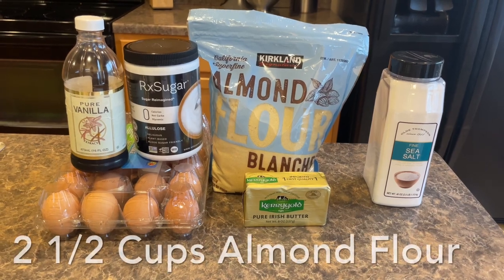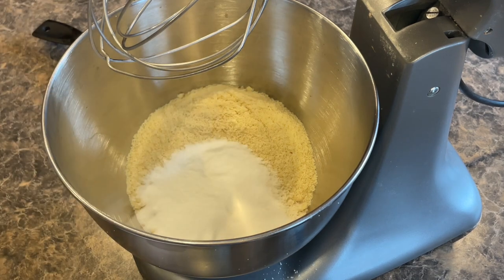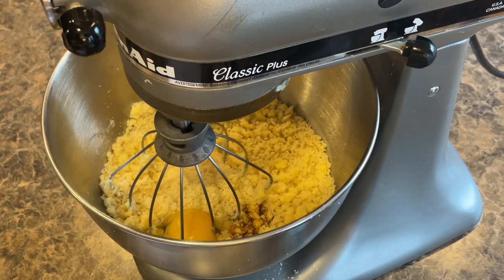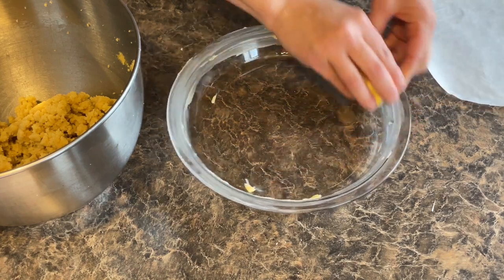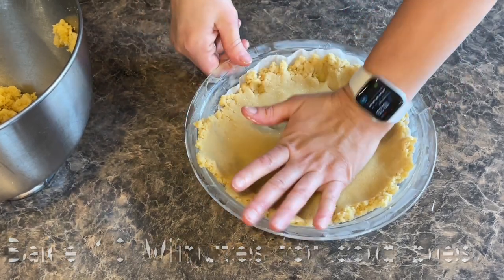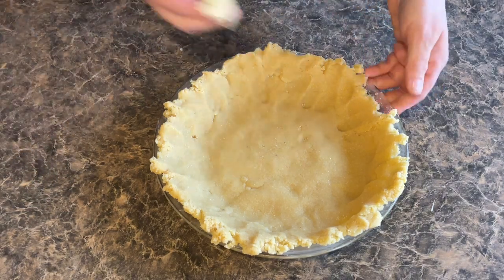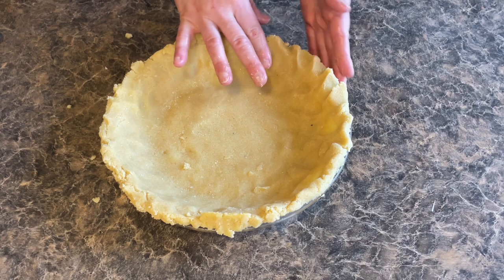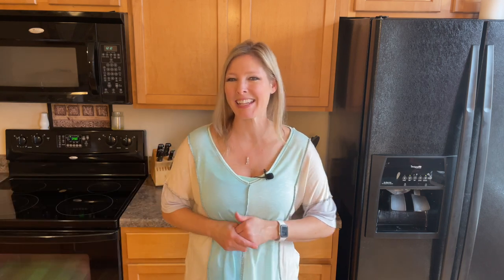The Best And Easiest Keto Pie Crust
This is the easiest pie crust to make. It’s completely Gluten, Grain and Sugar free. It even tastes better then a regular pie crust.

Here is the Allulose I used

Keto Pie Crust

2 1/2 Cups Almond Flour
1/4 Cup Allulose
1/4 tsp salt
1/4 Cup Butter
1 Egg
1/2 tsp Vanilla.

Directions
Mix dry ingredients in a ninja chopper or mixer
Then add butter, egg and vanilla
Combine until smooth.

Put  parchment paper in the bottom of your pie pan.
And on the edges put butter.
Push and form your pie crust and then bake at 350°
For 6 minutes if your using this crust for a pie you have to cook
Cook for about 10 Minutes if you are using it for a non bake pie. Until lightly golden.